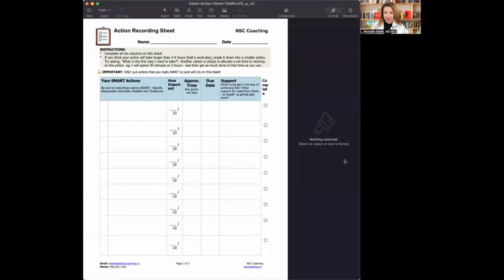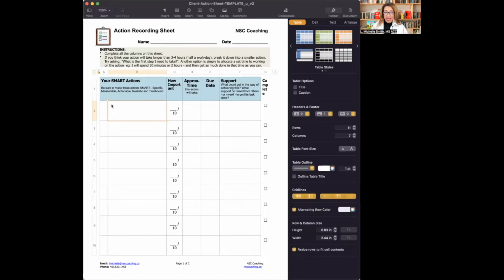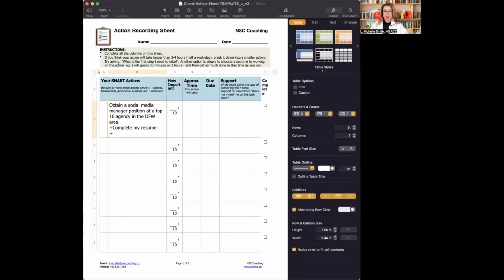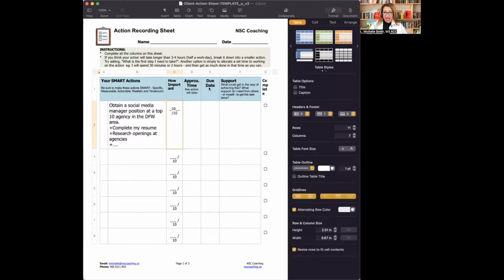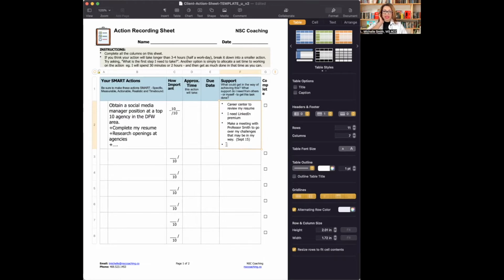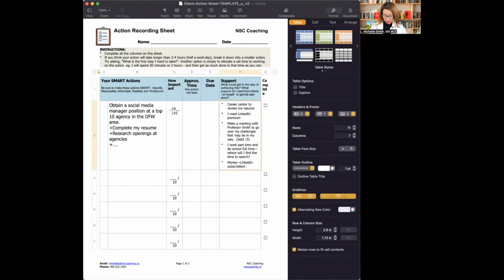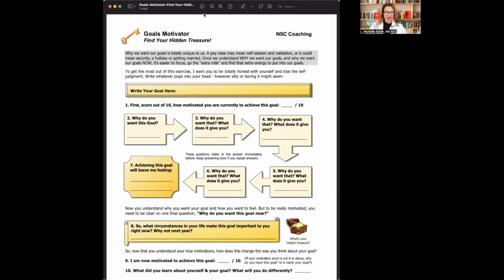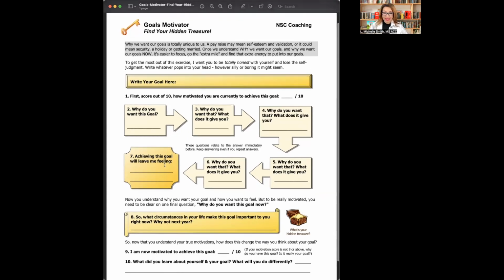Assignment #2 Tutorial: Client Action Sheet & Goals Motivator